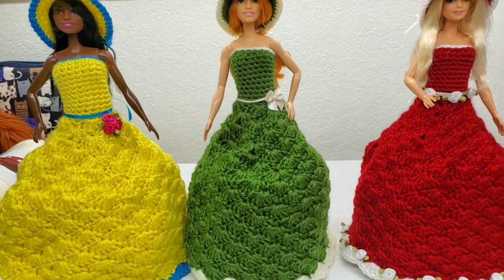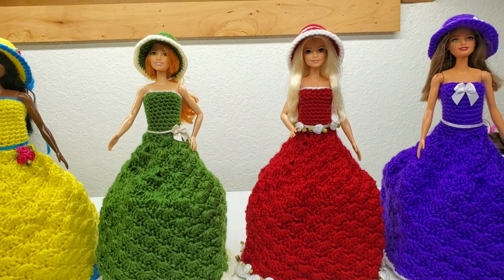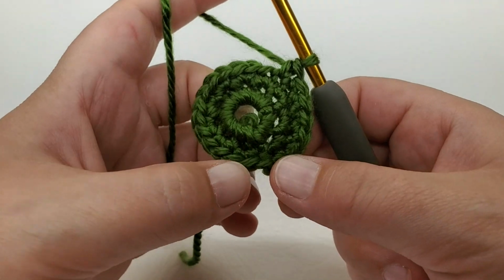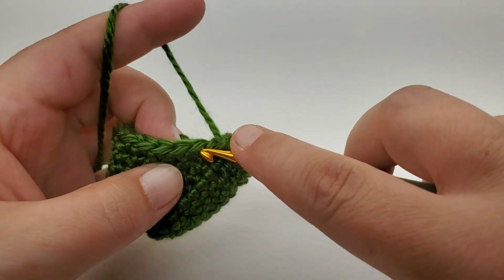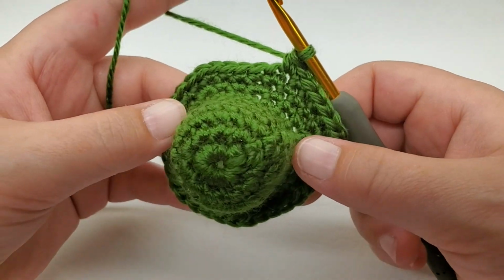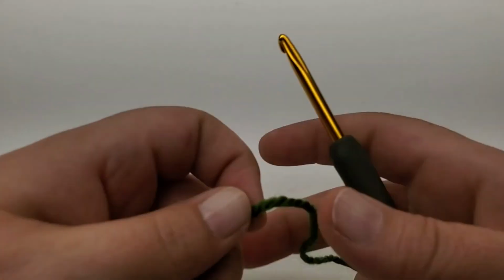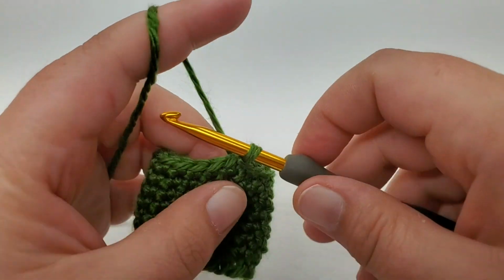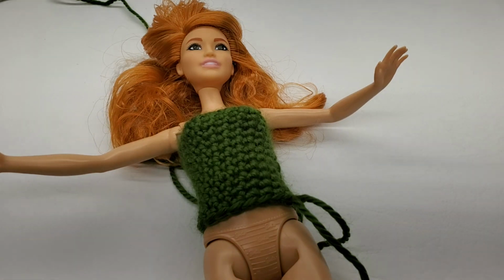How to crochet the Barbie Dress Toilet Paper Cover Part 1